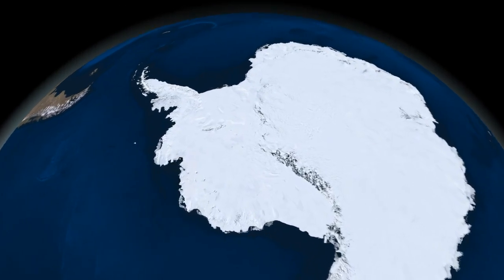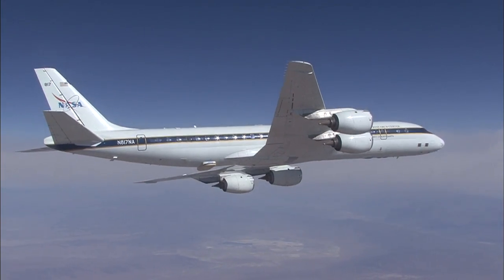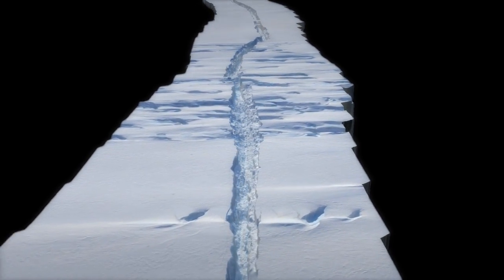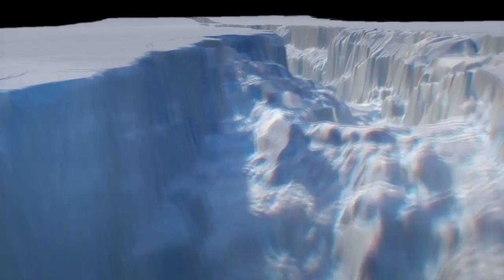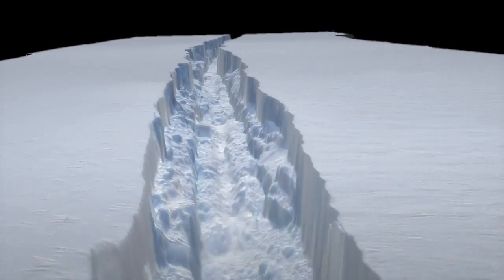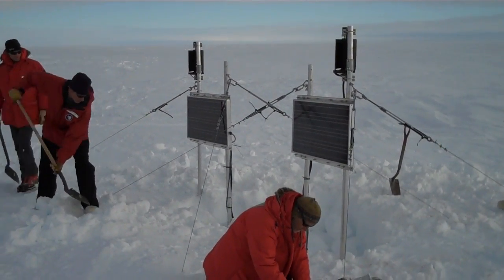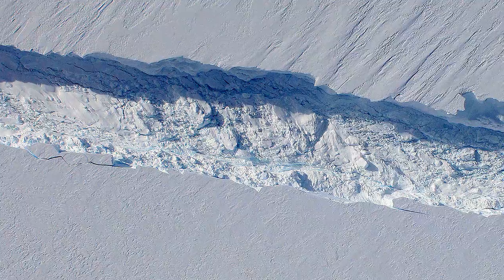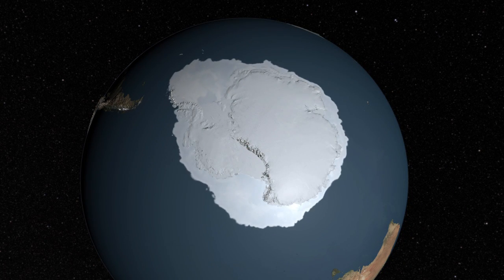NASA | Flying Through the Rift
An update on the notorious P.I.G. (Pine Island Glacier)